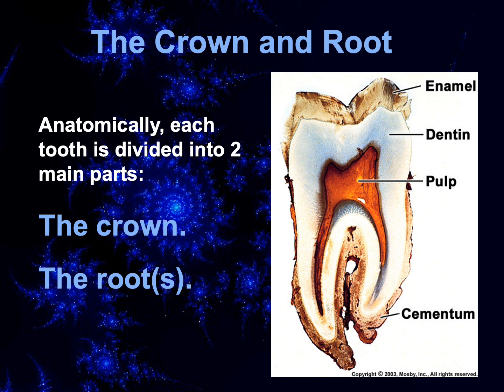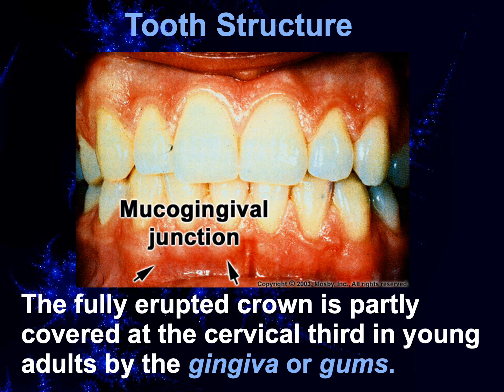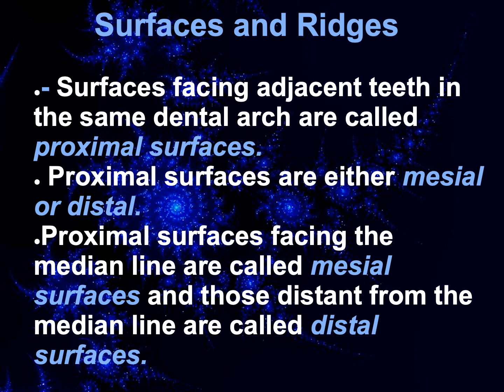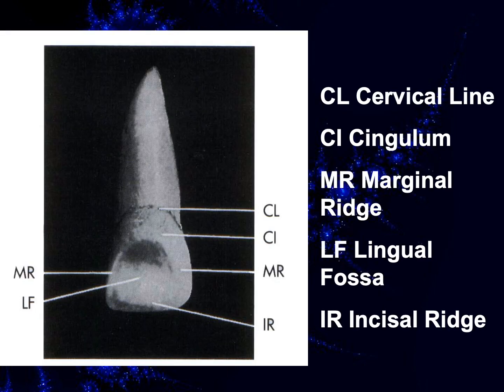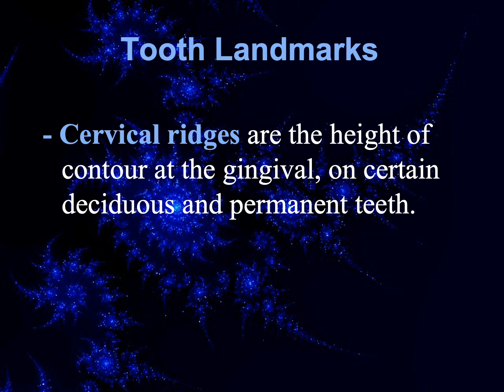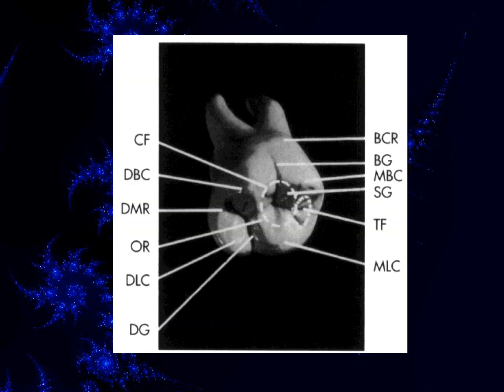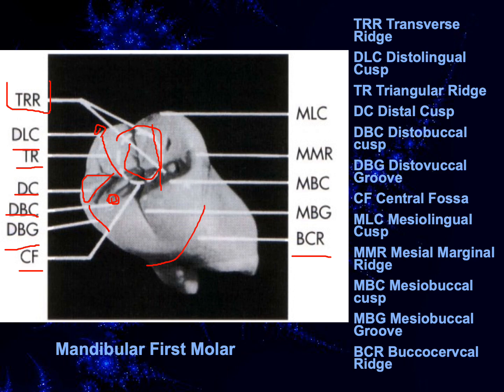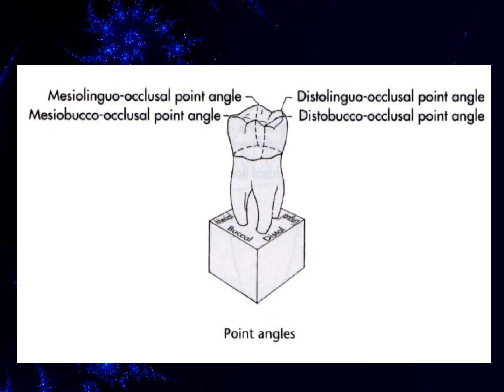lecture 2 Dental Anatomy